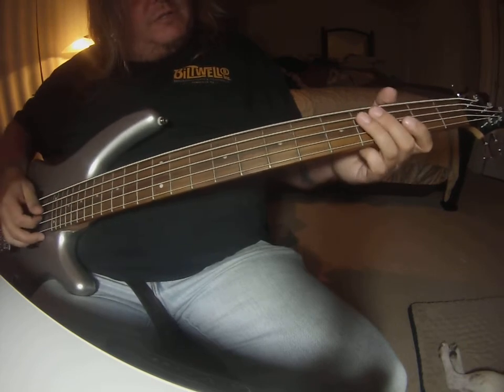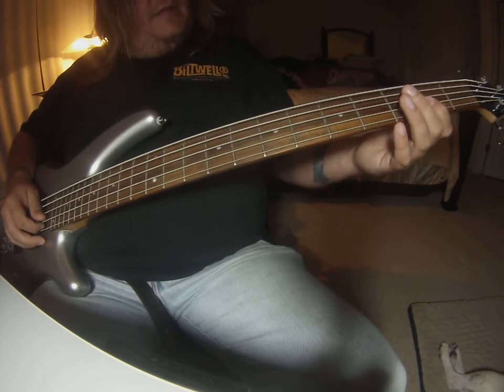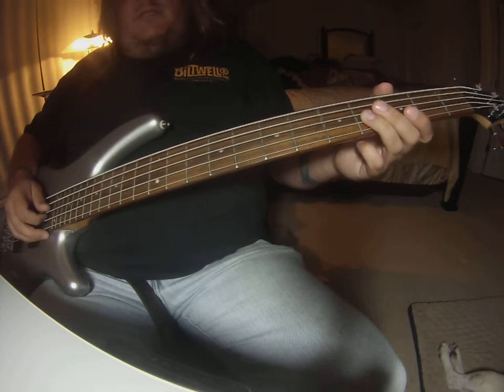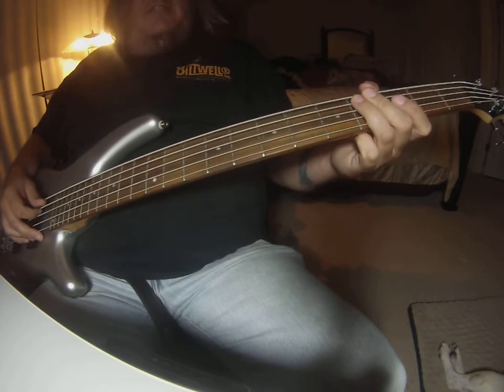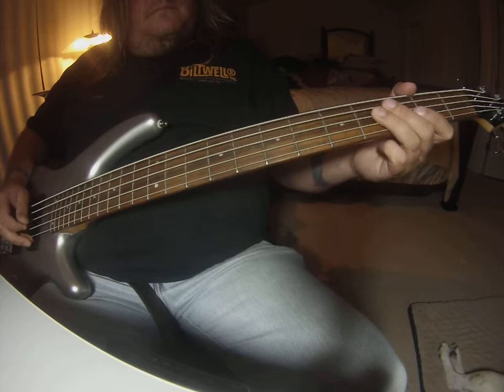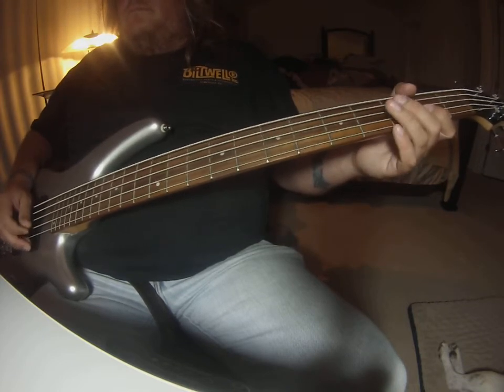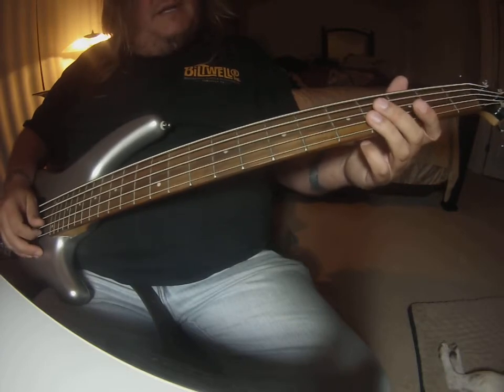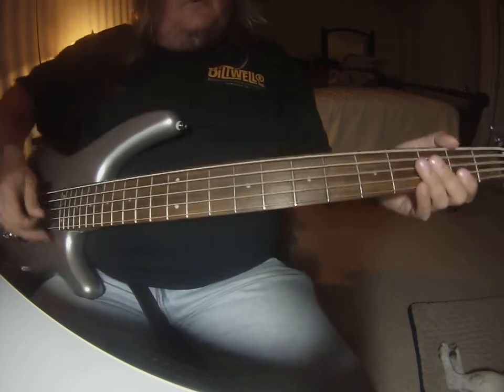Let There Be Cowgirls Intro To First Chorus BASS